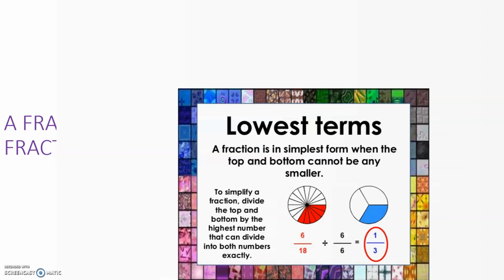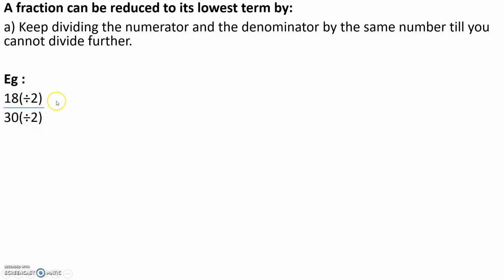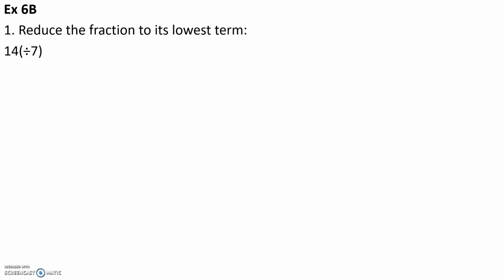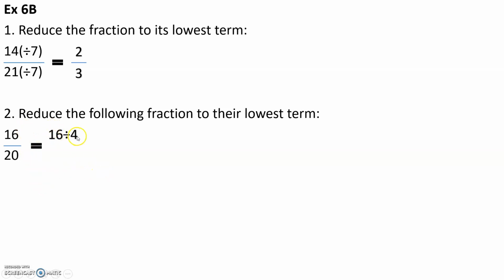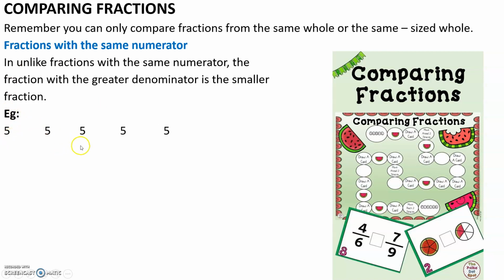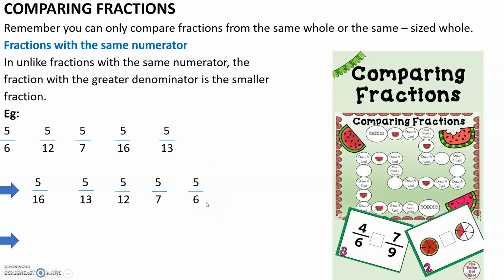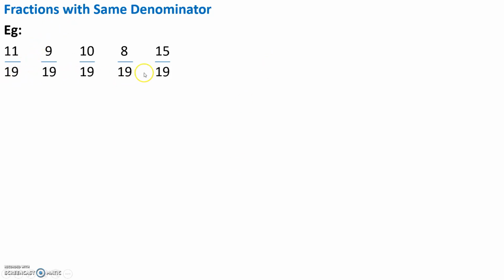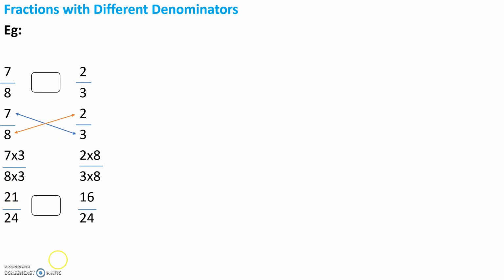LOWEST TERM, COMPARING FRACTION & ASCENDING & DESCENDING ORDER (11/8/2020)